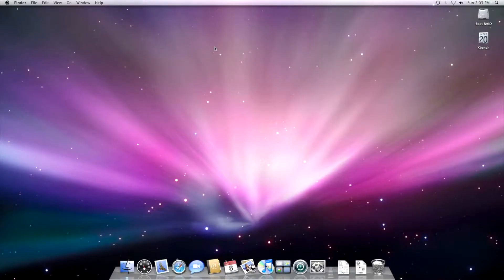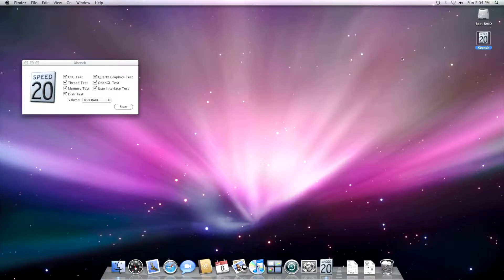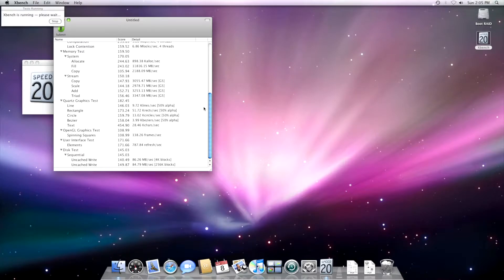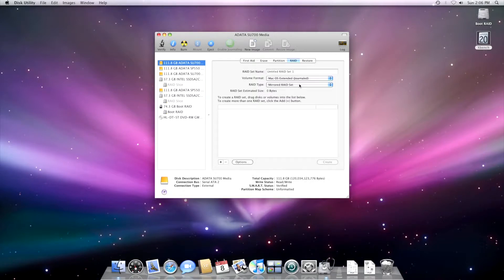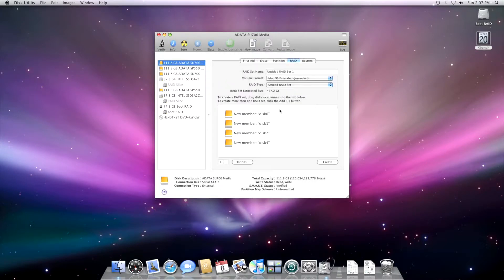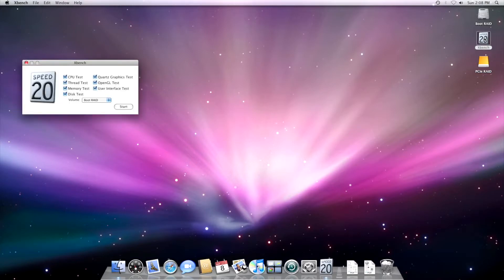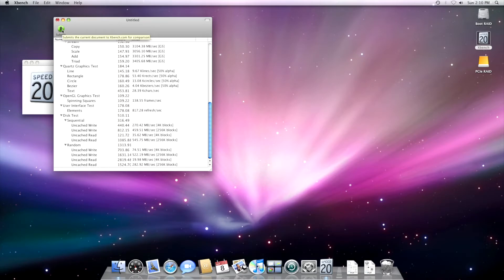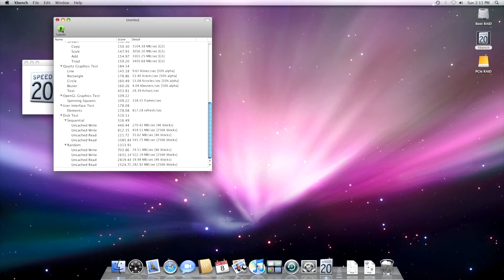(part 6) The fastest Power Mac G5 Quad ever - 4x PCIe SSD RAID - Storage benchmark and final setup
I'm done with the performance tests. It is time to start winding down this project and move on with the 4K preparation.

In the end, I settle for a RAID0 setup, with local and remote backups in case of need. My system is configured as follows:

Power Mac G5 Quad (late 2005)
Mac OS X 10.5.8 Leopard
2x dual core PowerPC G5 (970MP) @ 2.5GHz
8GB of DDR2 ECC RAM PC2-4200E
NVIDIA Quadro FX 4500 PCIe with 512MB of VRAM
2x Intel 320 SATA II SSDs on SATA I bus.
2x Adata SP550 SATA III disks on SATA III PCIe controller (Sonnet Tempo)
2x Adata SU700 SATA III disks on SATA III PCIe controller (Sonnet Tempo)
2x Sonnet Tempo PCIe SATA III controllers